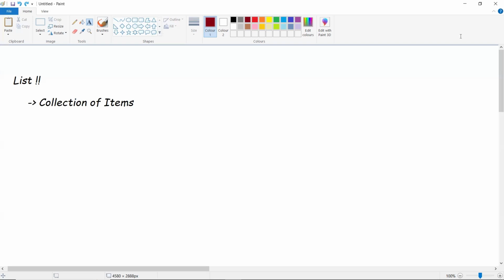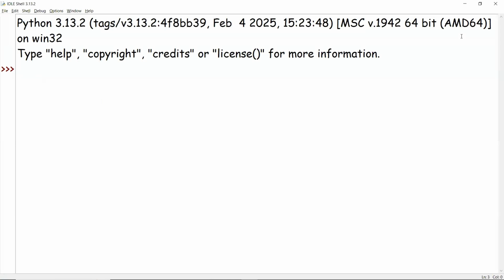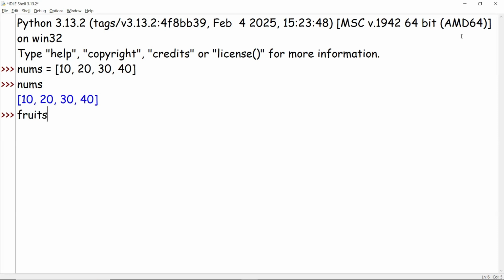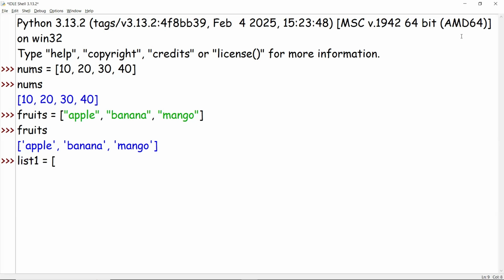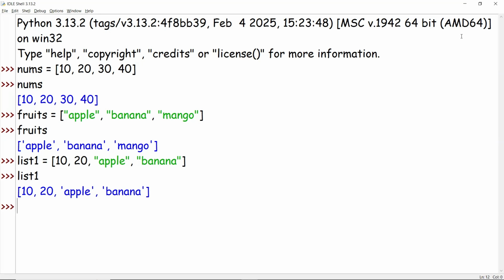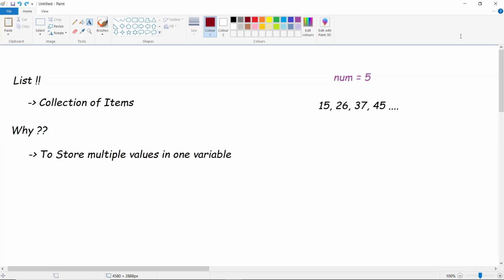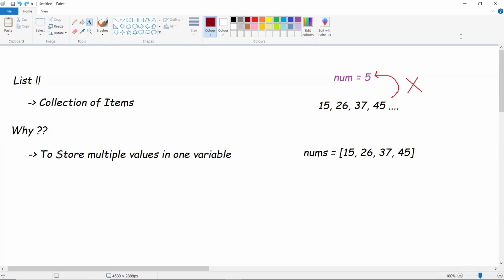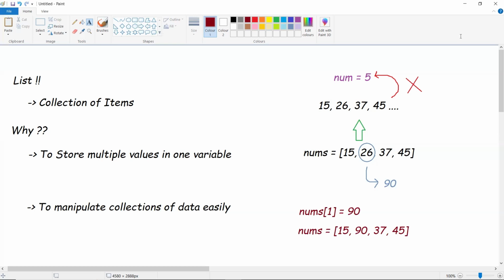#1 Tutorial - 1 | Introduction to Lists in Python for Beginners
This is the 1st video in a list series designed to take you from a beginner to mastering Python and problem-solving skills. Whether you're starting your coding journey or looking to sharpen your skills, you're in the right place!

Next Video:
Learn about the Key Features of Lists.